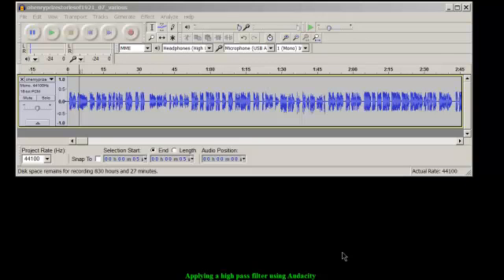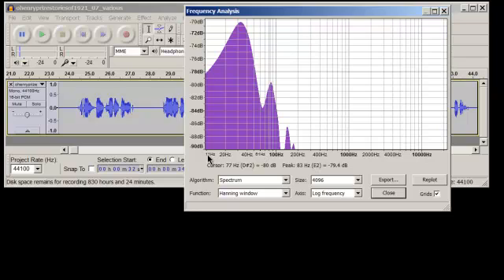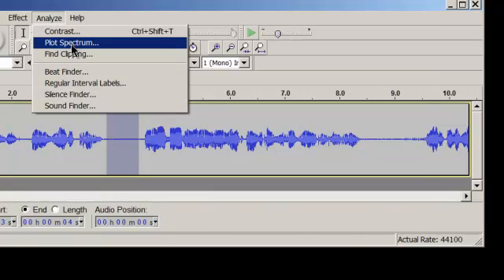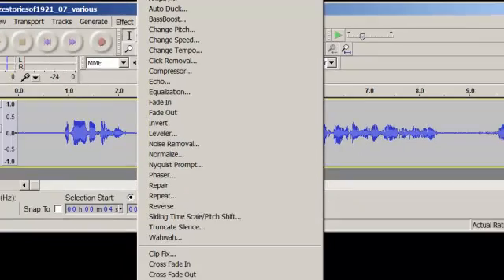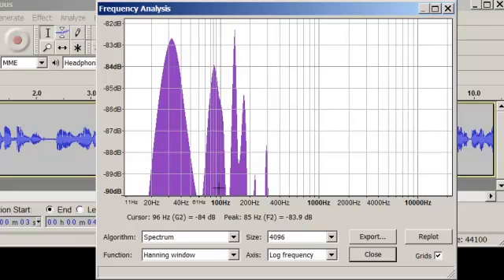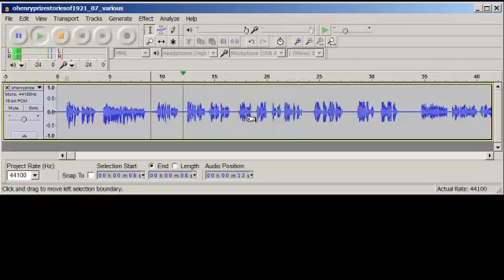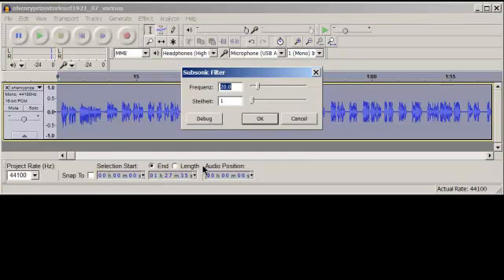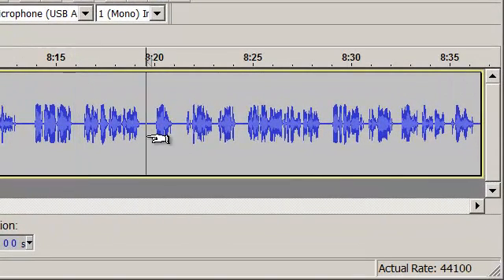High Pass Filters How and Why to apply them in Audacity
The high pass filter reduces frequencies below a certain level.  It can be useful to remove rumble and other lower annoying noises in a recording.  This uses Audacity